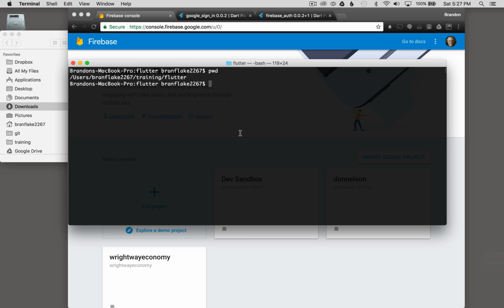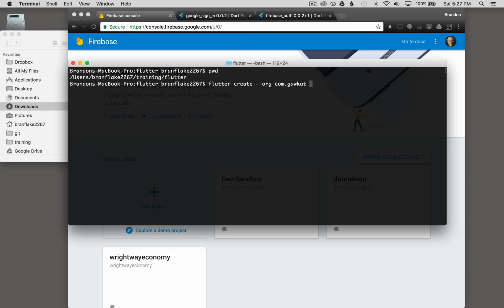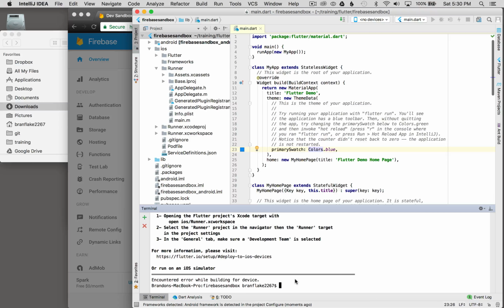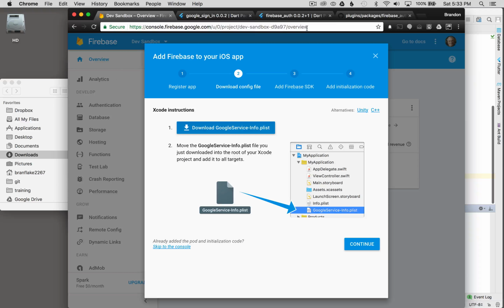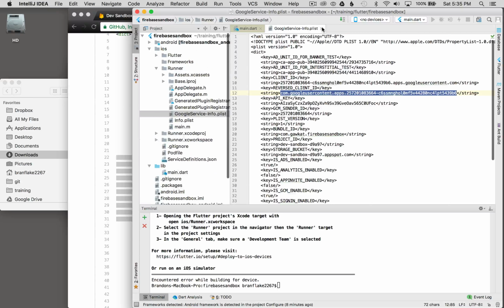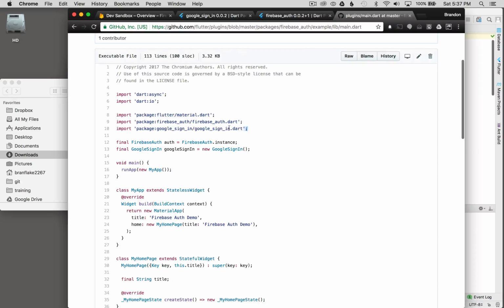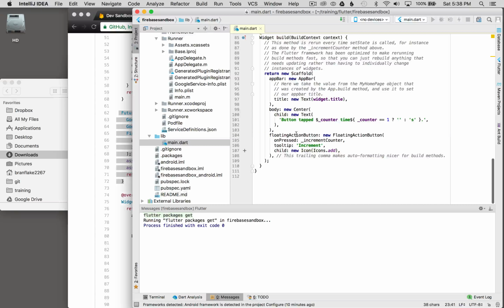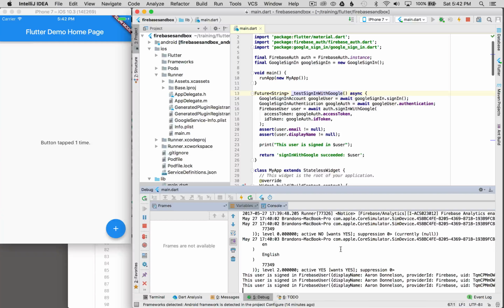Flutter - Wire up the Firebase Auth for iOS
- Create a firebase app
- Configure iOS for Google services
- Import Google Sign-In & Firebase Auth plugins
- Wire up the sign in